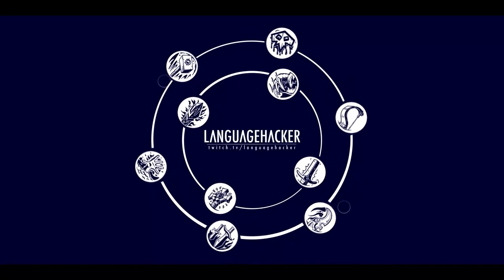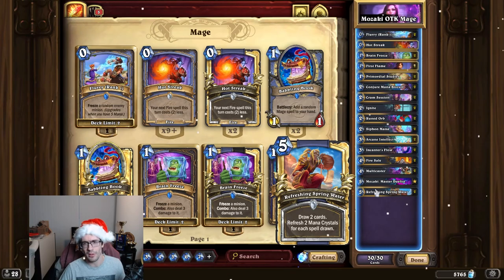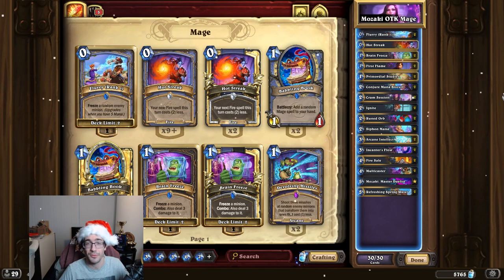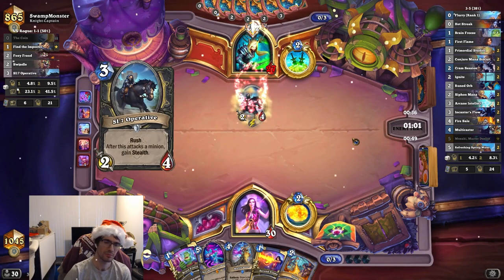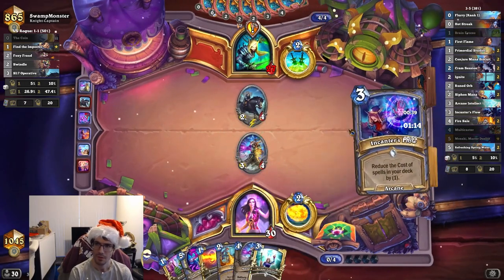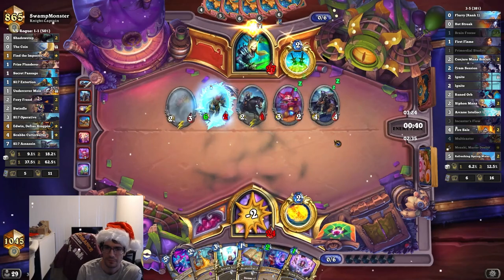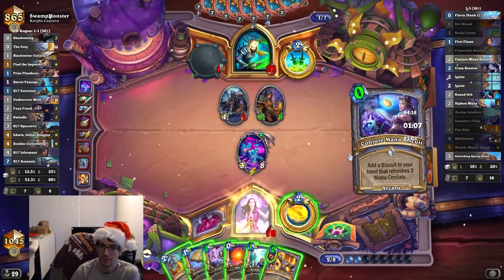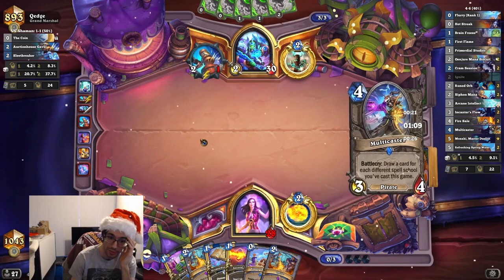Mozaki Mage is BACK! UNREAL DAMAGE Potential! | Alterac Valley | Hearthstone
LanguageHacker, A Hearthstone Grandmaster, plays the new version of mozaki mage, it got a couple new tricks in alterac valley, in the meta.

Deck code:
AAECAf0EApLLA/T8Aw7BuAPHzgPNzgP30QOF5APU6gPQ7APR7AOn9wOu9wOy9wOogQSKjQT8ngQA

Your Favourite Warlock Card is Back...  | Alterac Valley | Hearthstone